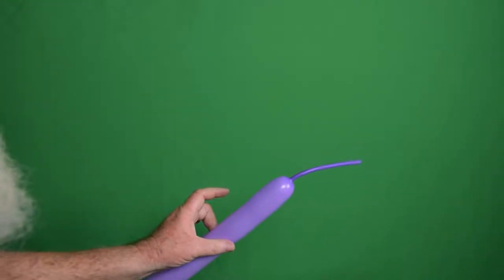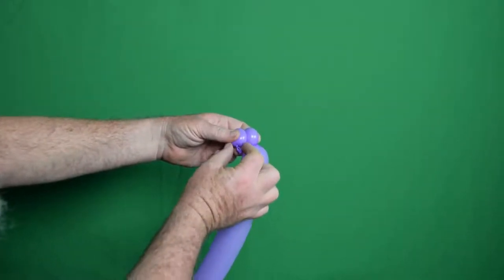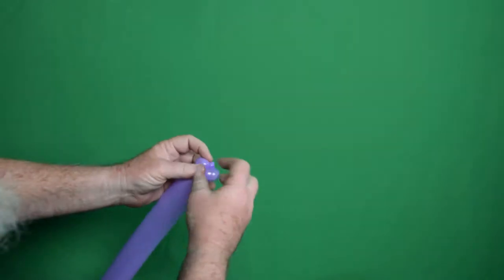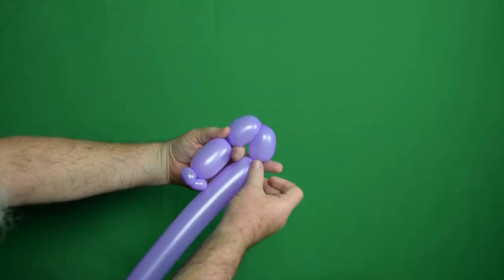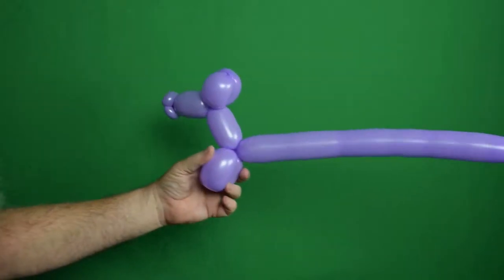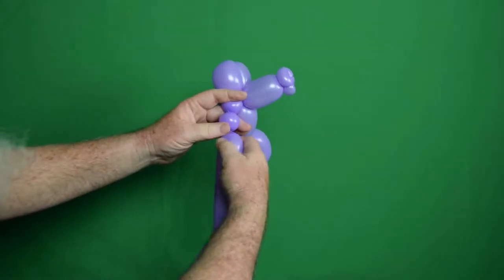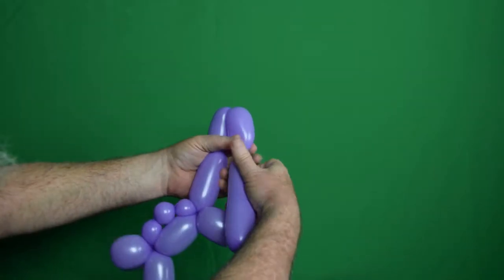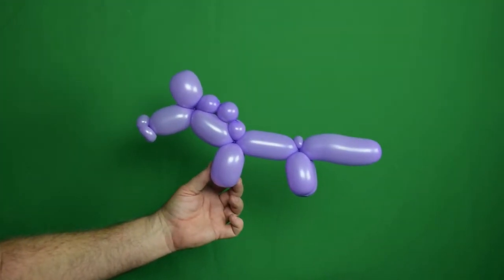Learn how to make a fast balloon animal horse using balloon twisting and one balloon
In this video for beginners and basic balloon artists, Stretch teaches you how to make a simple, one balloon horse that is not only good for those just starting out, it is also a good balloon for line work and event where you need to work fast and speed is important.